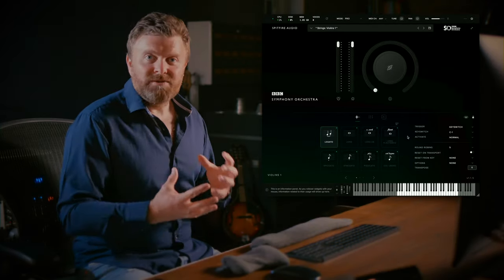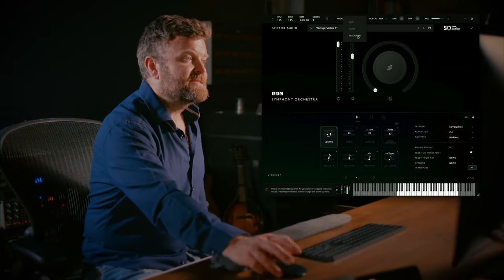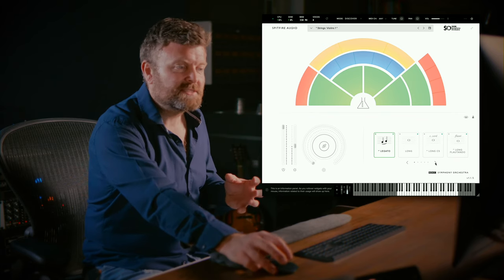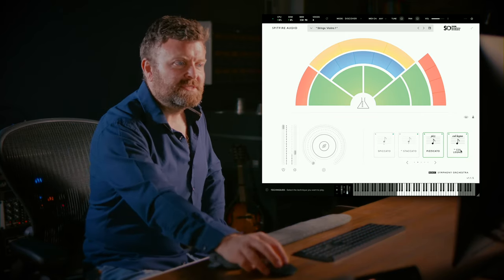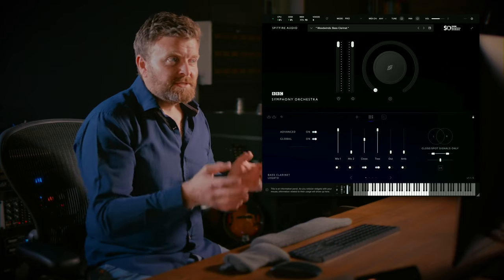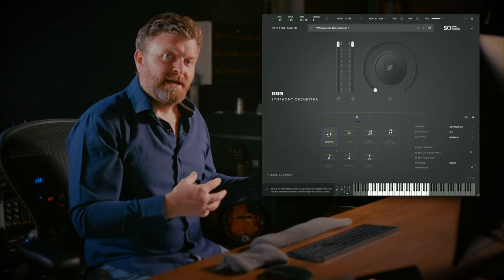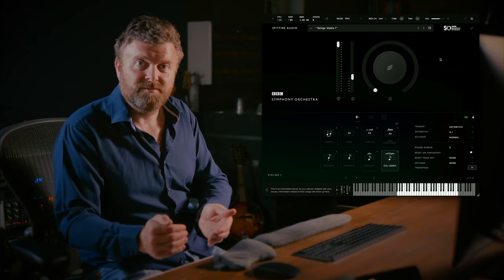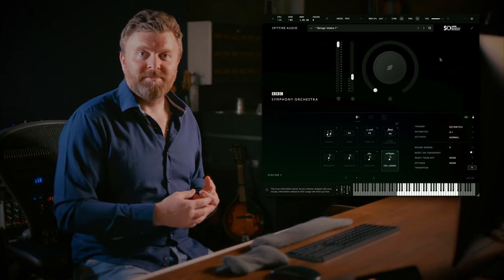Share & Collaborate — Mode Switching with BBC Symphony Orchestra Explained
The BBC Symphony Orchestra series presents a new standard in orchestral sampling — a whole orchestra of the highest quality, at your fingertips. A universal starting point designed for music creators of every level, from those just starting out, to professional composers, it comes in three editions.

Each edition of BBC Symphony Orchestra is fully interchangeable through Spitfire’s innovative mode switching technology, making it easier than ever to share and collaborate with fellow composers, regardless of which edition they own.